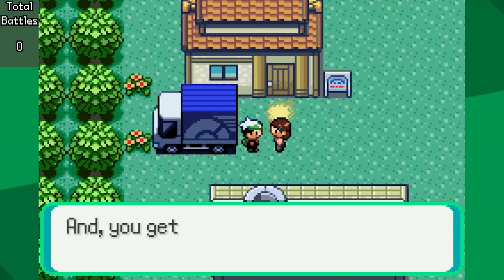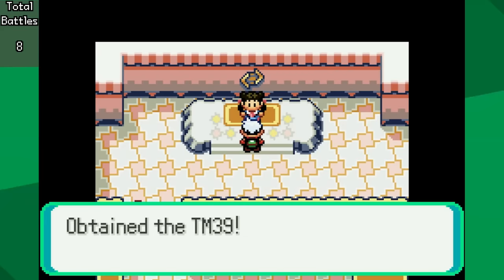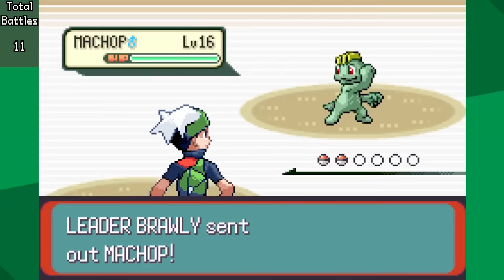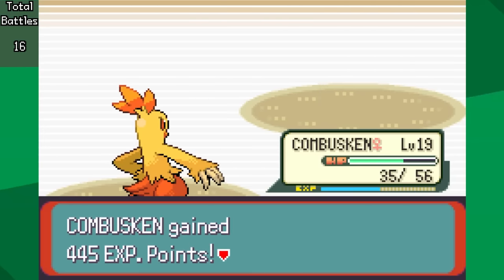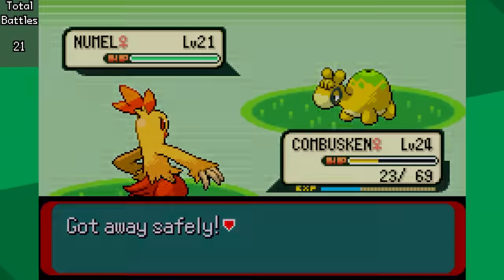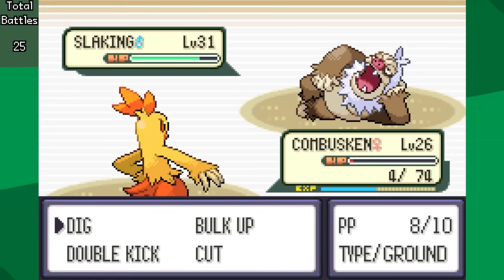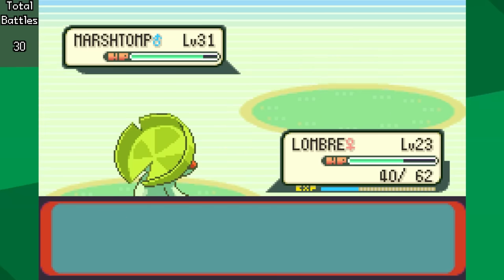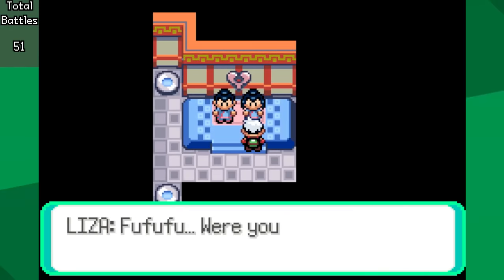Can you beat Pokemon Emerald with the LEAST BATTLES possible?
Minimum battles is always tough but in Pokemon Emerald is it actually impossible?